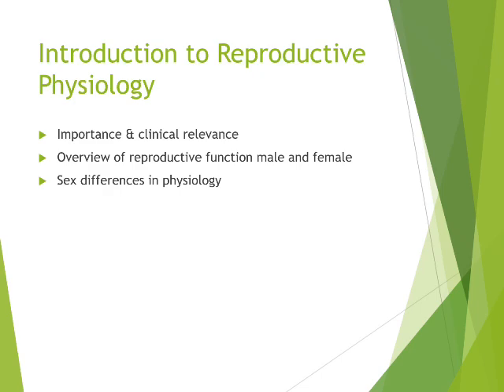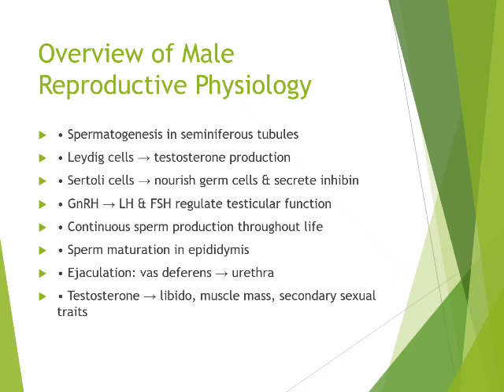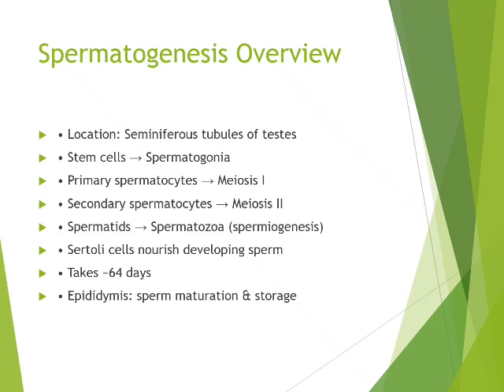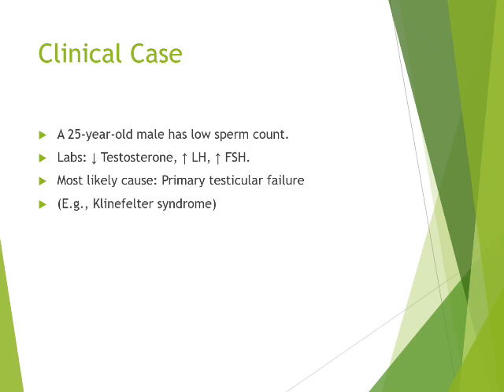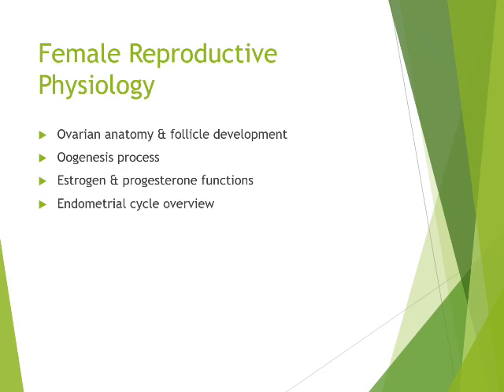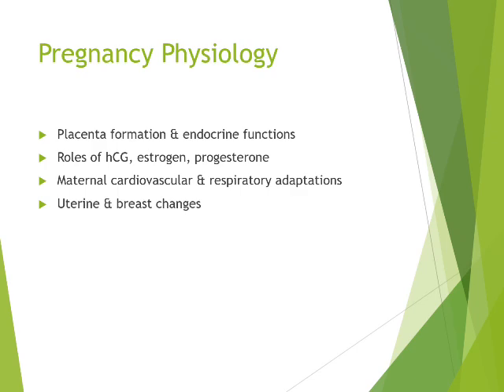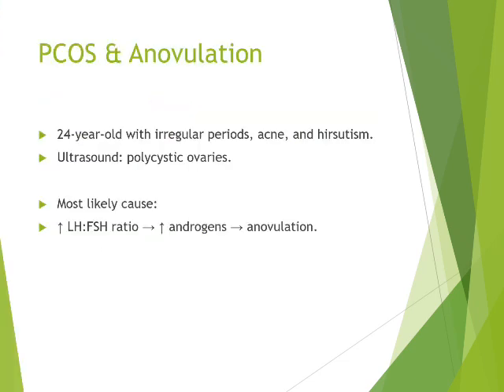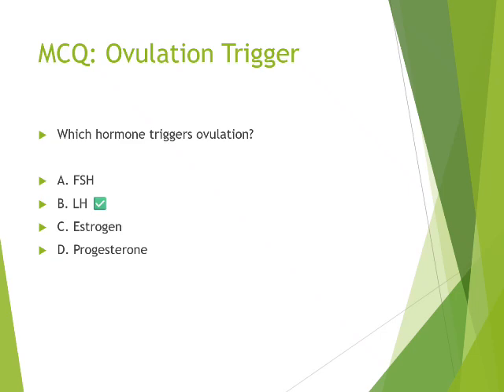2-physiology Reproductive System